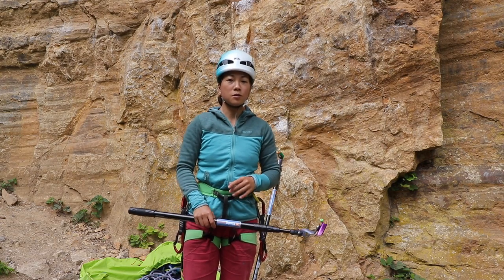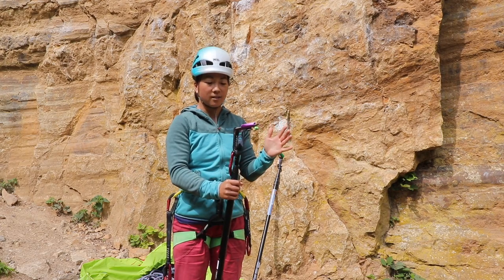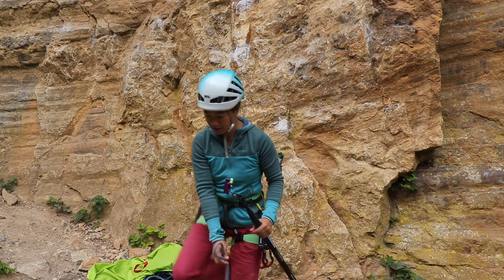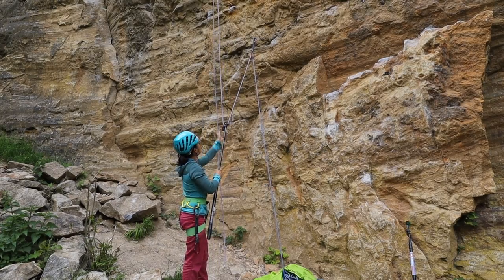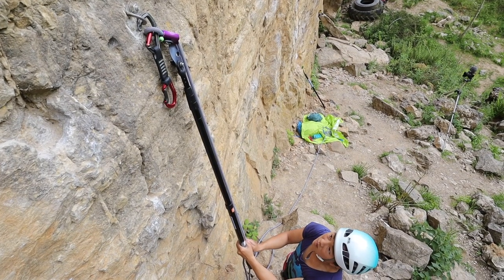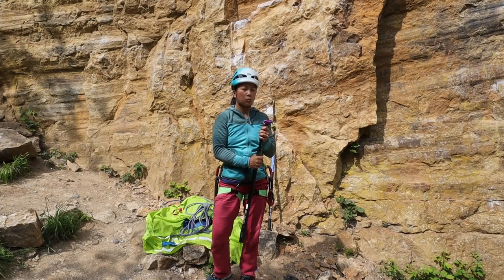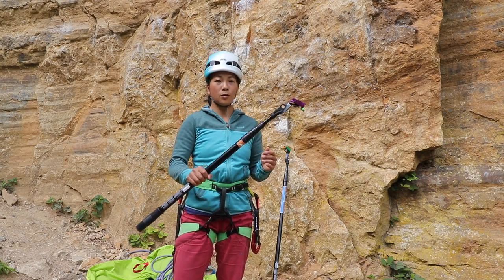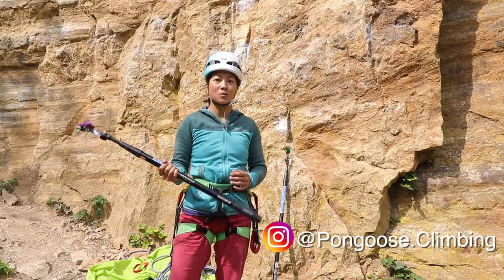Pongoose Climber Clipstick Review and How to Use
Over the years we have tried various different clipsticks but after testing the the Pongoose Climber Clipstick for several months, we share why we think it is the best clip stick and what sets it apart from the other options.

We upload a vlog, gear review or climbing tutorial ever week.

Brett & Sophie

Check them out and get all your Unparallel, Rhino Skin & Tension climbing products.

Brett & Sophie, the Climbing Nomads; Chasing our dreams and sharing our journey around the UK and Europe in our van looking for the best rock climbing, bouldering, and adventures!